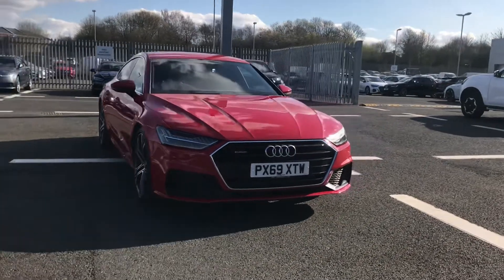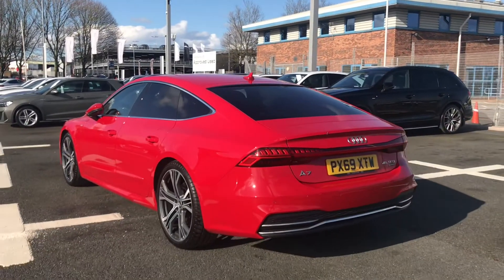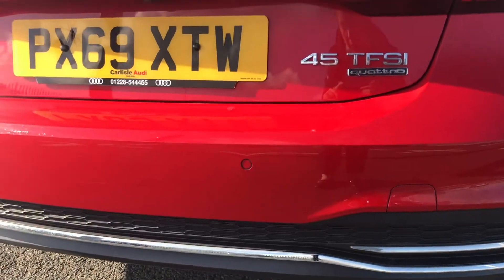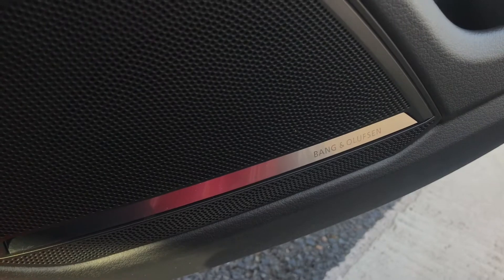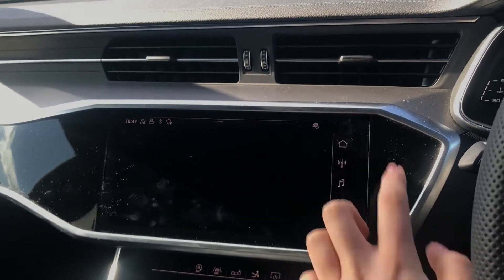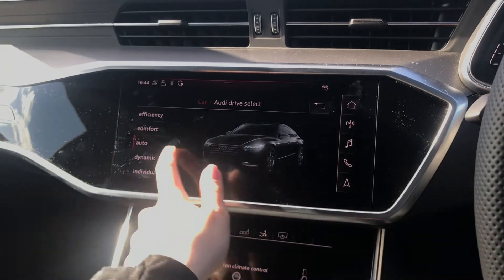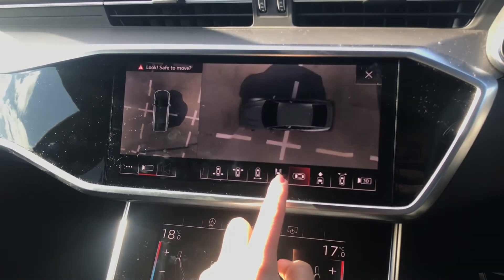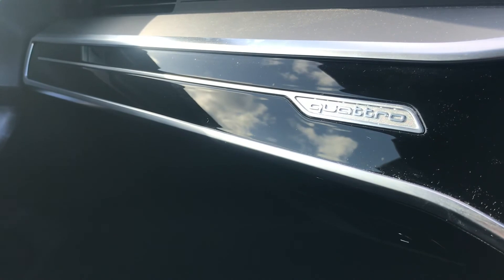Approved used Audi A7 Sportback S line | Carlisle Audi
Just into our stock, this audi approved Audi A7 Sportback S line 45 TFSI quattro 245 PS S tronic finished in Tango red, now available for sale from Carlisle Audi.

Features include:
- 360 degree camera
- HD Matrix LED headlights
- 21" Alloy wheels